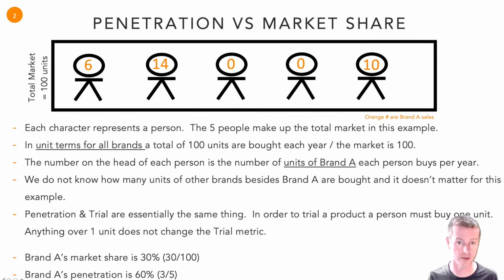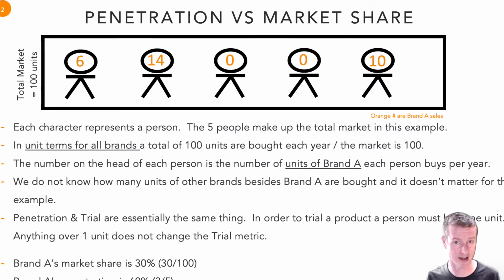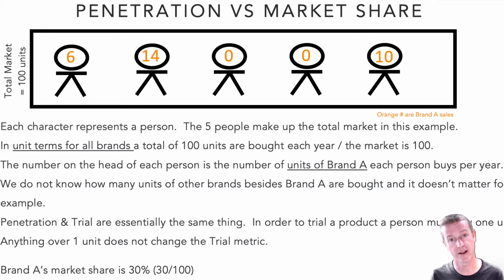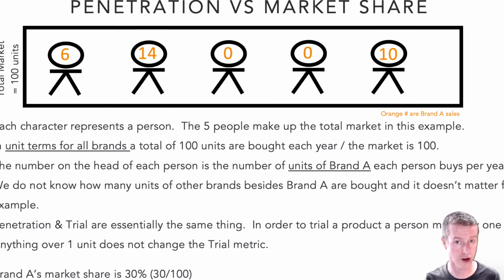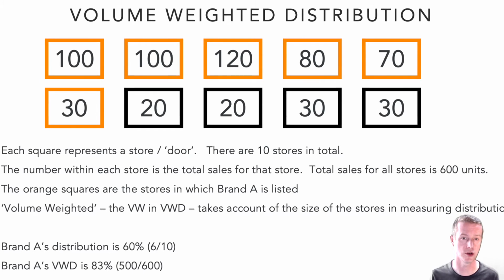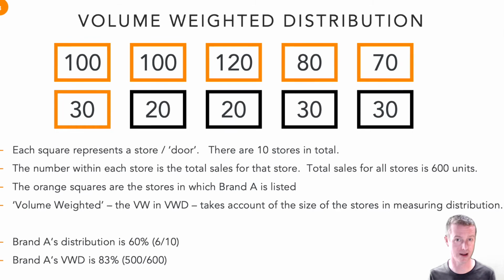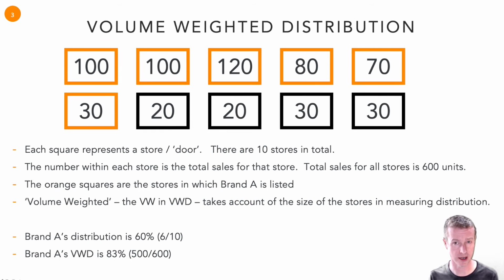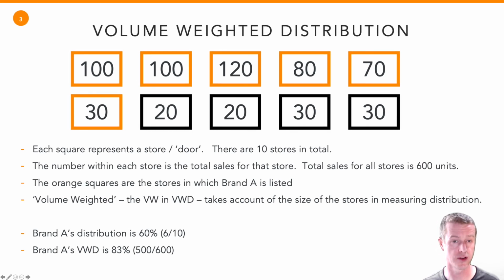Calculating Penetration and Volume Weighted Distribution (VWD) from StrategyOnepager.com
COURSE: I'm building a course - Think Strategically, Lead Strategy - based on the OGSM framework.  I'll start with a Founders' Round which be the most practical and tailored-to-you version or the course.  It'll also be at the cheapest price this course will ever be.  If you like to join the waitlist, go and sign up.

DESCRIPTION: This is a quick video on the difference between Market Penetration & Volume Weighted Demand (VWD) and how to calculate both.

This formed part of a longer Marketing Metrics class.